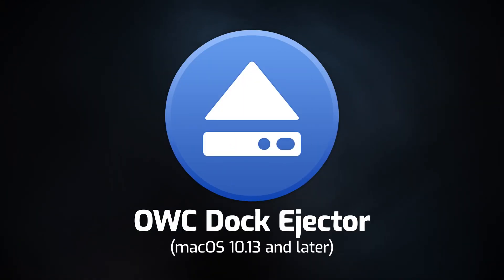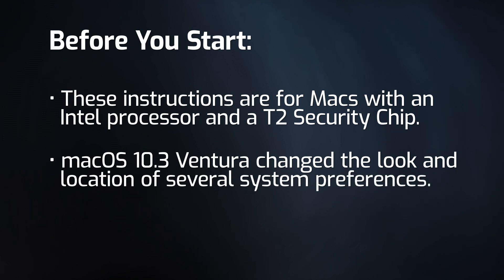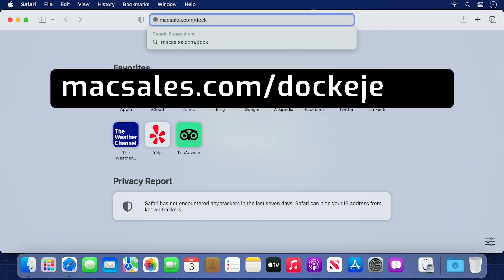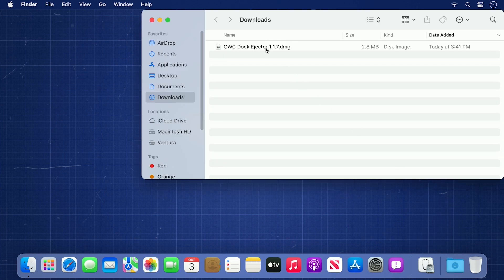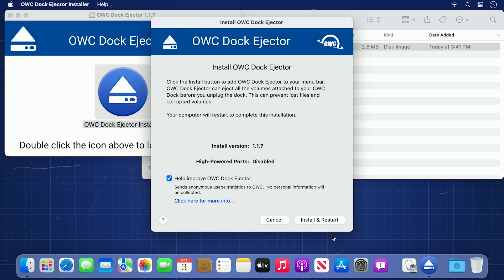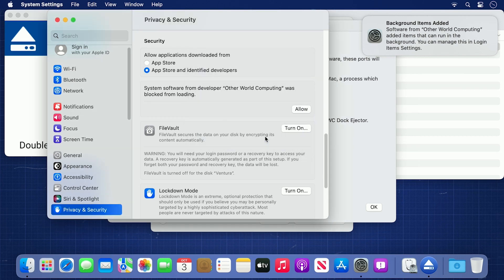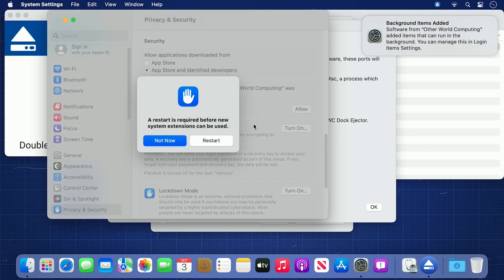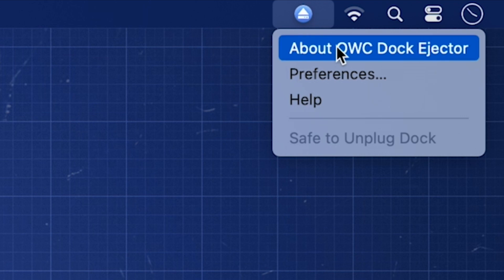How to Install Dock Ejector on an Intel-Based Mac (macOS 13 Ventura)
In this video we show you how to Install Dock Ejector on an Intel-Based Mac (macOS 13 Ventura).